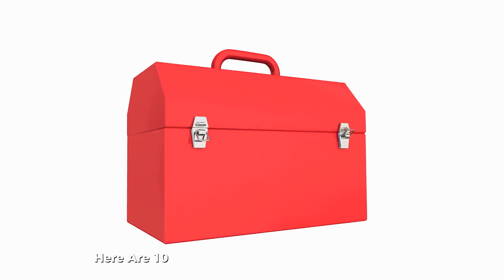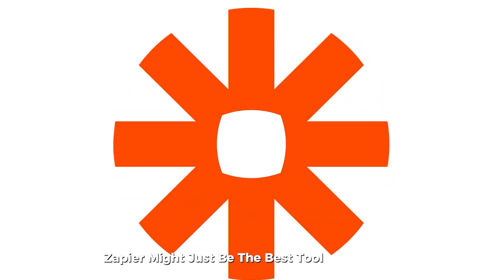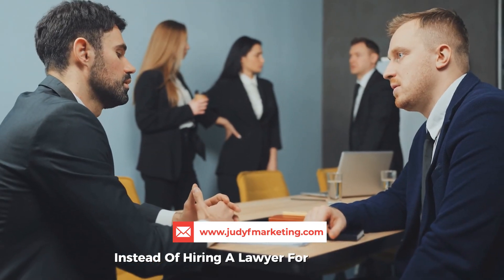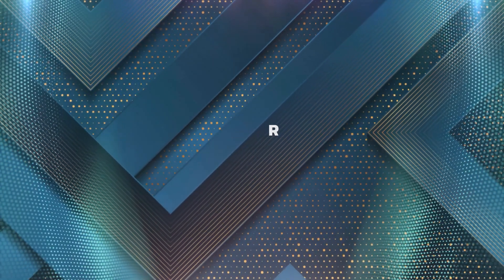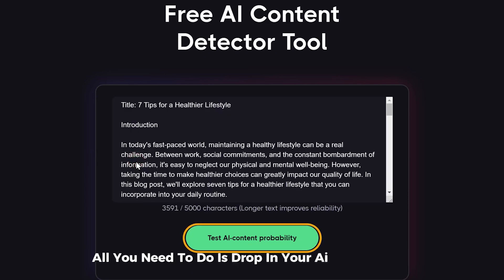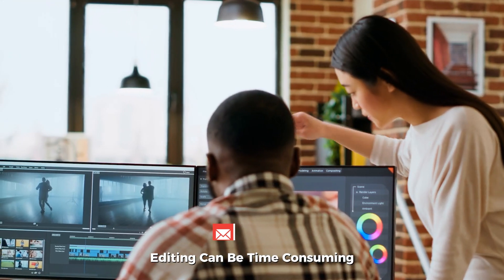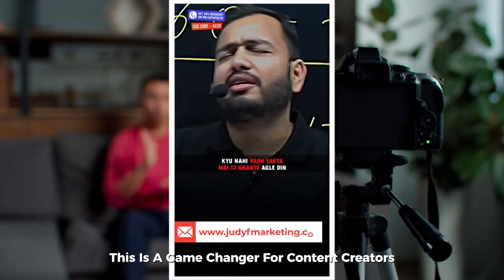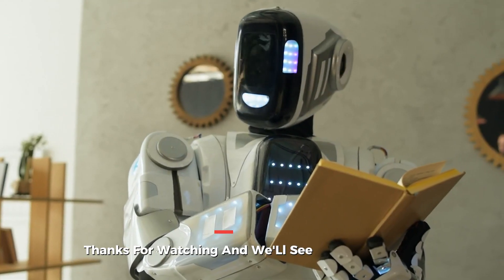10 Game-Changing Business AI Tools You Need to Know!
and Learn about the realities of artificial intelligence, debunk common myths, and explore its true impact on industries.
Are you ready to revolutionize your business with cutting-edge technology? In this video, we explore 10 incredible AI tools that can transform your workflow, enhance your content creation, and automate mundane tasks, all while saving you time and money!

From SEO optimization with Byword SEO AI to effortless automation using Zapier, each tool is designed to empower content creators, business owners, and anyone looking to simplify their daily operations. Discover how to tackle legal issues with Do Not Pay, enhance your visuals with Adobe Firefly, and even create lifelike audio with Descript!

What You'll Learn:

How to efficiently generate high-volume SEO content
The power of automation in streamlining your tasks
Tips for using AI to handle everyday legal challenges
Creative ways to enhance your visuals for marketing
Insights on producing engaging audio and video content
Whether you're a seasoned entrepreneur or just starting out, these AI tools can help you achieve greater efficiency and creativity in your work. Don't miss out on the future of productivity!

Timestamps:
0:00 Introduction
0:10 Byword SEO AI
0:52 Zapier
1:21 Do Not Pay
1:50 Runway ML Infinite Image
2:16 Adobe Firefly
2:47 Undetectable AI
3:15 Descript
3:43 Autopod
4:02 Captions
4:22 Future Tools
4:47 Conclusion
5:06 Call to Action

AI automation tools
Content creation AI tools
SEO tools for businesses
Productivity tools for entrepreneurs
Digital marketing AI tools
AI technology for small business
Innovative AI solutions
Business efficiency tools
AI for content creators
Future of AI in business
Top AI software for entrepreneurs
Transform your business with AI
Essential AI tools for startups